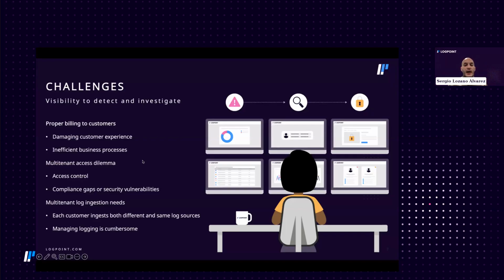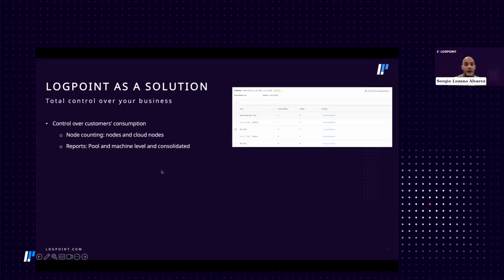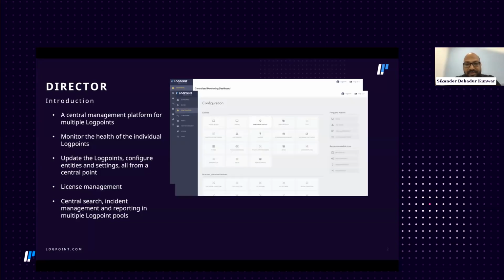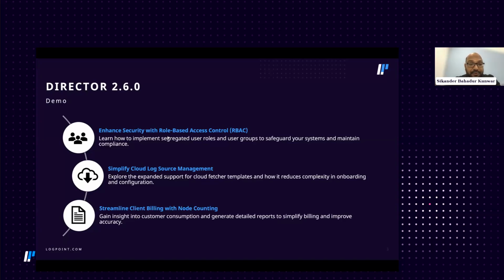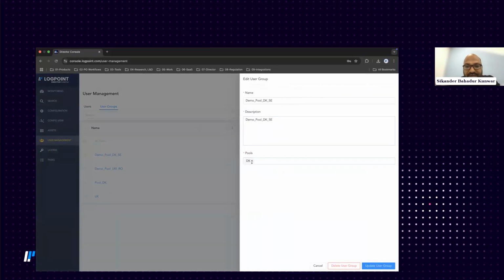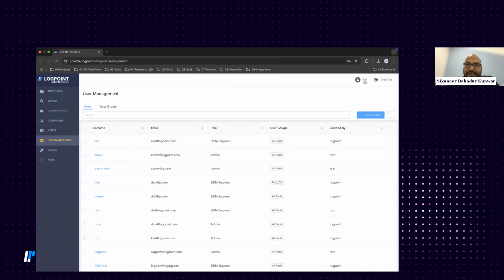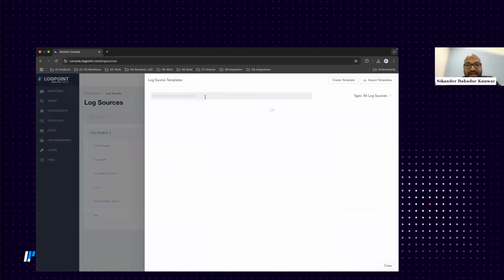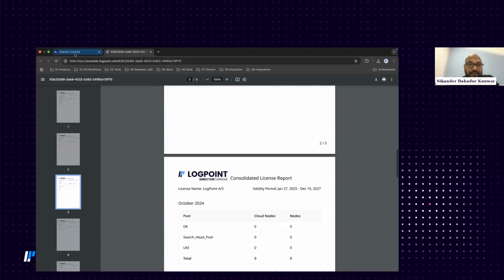Take Total Control of Your MSSP Business with Director